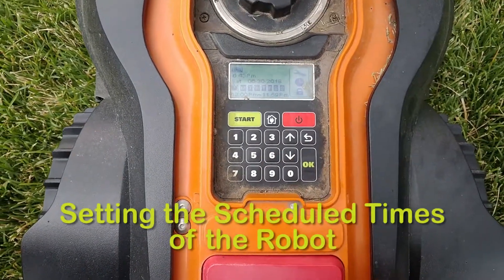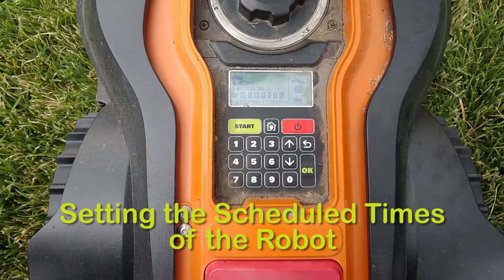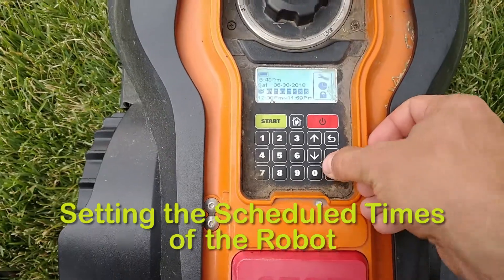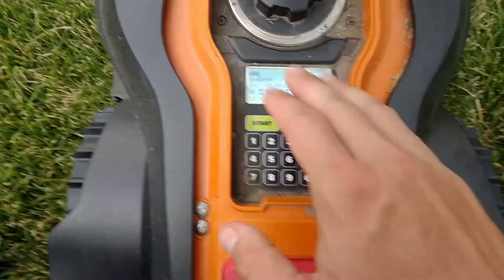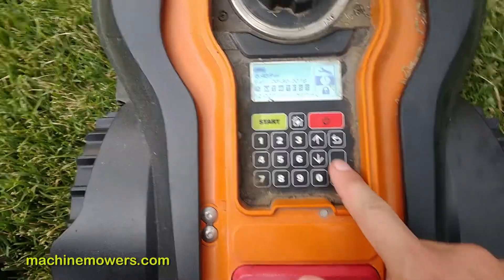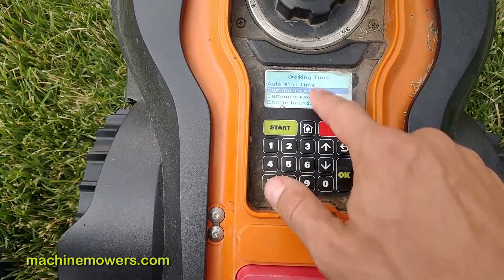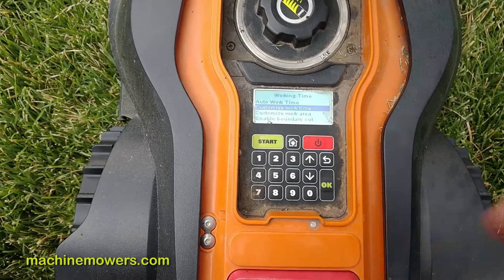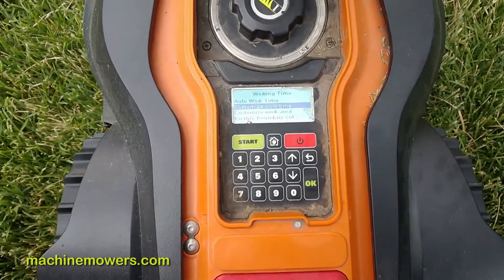Security Menu | Worx Landroid WG794 Troubleshooting Video Series - #19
The Robotic Mowing Loop  | Worx Landroid WG794 Troubleshooting Video Series - #3